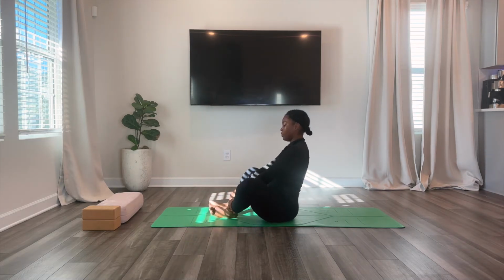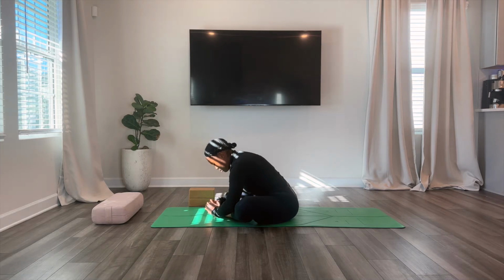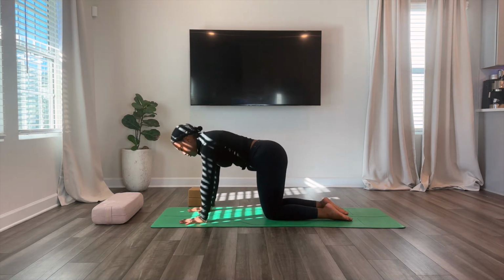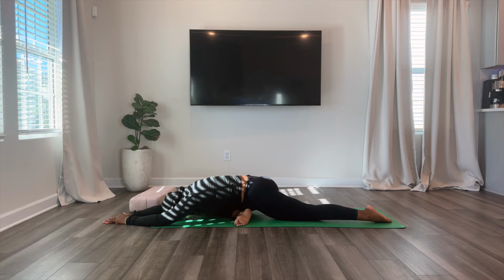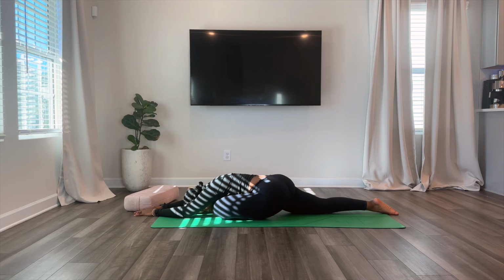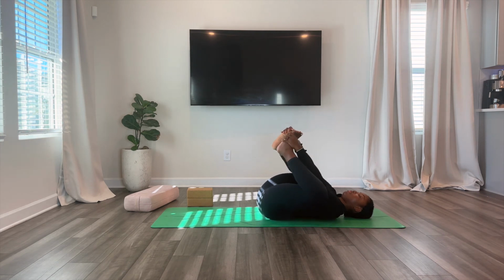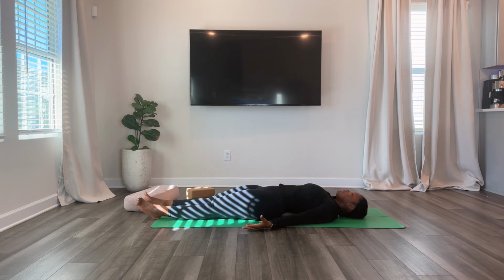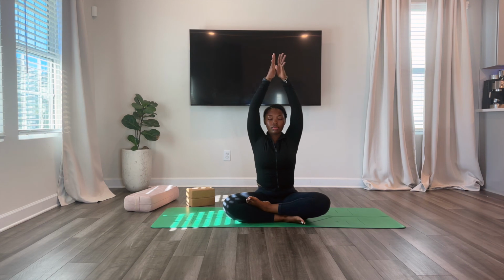20 Minute Yin Yoga for Beginners| Yin Yoga for Low Back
Relieve Low Back Tension with Yin Yoga!

🧘‍♂️ Join me in this video as we explore a soothing yin yoga sequence specifically designed to target and alleviate discomfort in the low back.

We'll delve into poses like Butterfly, Yogi Squat, Pigeon, Child's Pose, and Spinal Twist, guiding you to find relief, release, and relaxation.

Whether you're a seasoned yogi or new to the practice, this session offers a path to soothe your lower back and nurture overall well-being.

Join me on the mat and discover the transformative power of yin for your low back.

NO PREVIOUS EXPERIENCE IS REQUIRED – this session is your perfect starting point.

Let's begin our practice with openness and curiosity. Roll out your mat, find your comfortable space, and let's dive into this rejuvenating yoga flow together.

Whether you're a seasoned yogi or taking your first steps on your yoga path, this flow is thoughtfully designed to suit all experience levels.

Remember, dedicating time to your well-being is far from selfish; it's an essential act of self-love. Let's flow, breathe, and restore as a community. 🙏✨

💭If you have any questions or ideas, please share them in the comments below; I'm eager to hear from you!

ABOUT ME:
I'm Nasia, a passionate yoga instructor with a decade of personal practice and three years of teaching experience. I hold two 200-hour certifications, which have deepened my understanding of the art and science of yoga.

My love for yoga revolves around its ability to create a profound mind-body connection. In a world filled with chaos and distractions, yoga serves as my escape, grounding me in the present moment. It's here that I find solace from life's hectic pace and cultivate greater focus and intention.

On this channel, my goal is to provide accessible and inclusive yoga classes for everyone embarking on their yoga journey. While my classes are suitable for all levels, beginners will find a particularly welcoming space to start their practice.

I specialize in gentle and restorative flows, designed to nurture your body, reduce stress, and promote holistic well-being. Whether you're new to yoga or a seasoned practitioner, I invite you to join me in exploring the transformative power of yoga. Together, we'll embark on a journey of self-discovery, mindfulness, and overall wellness.

Remember, the true essence of yoga lies in your personal experience. Thank you for being a part of our yoga community, and I look forward to sharing this transformative journey with you.  🙏